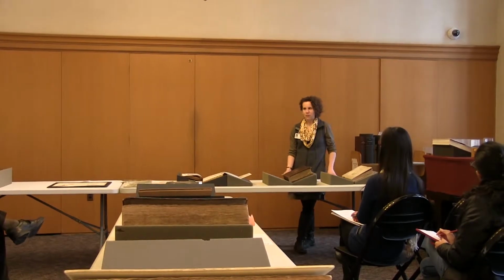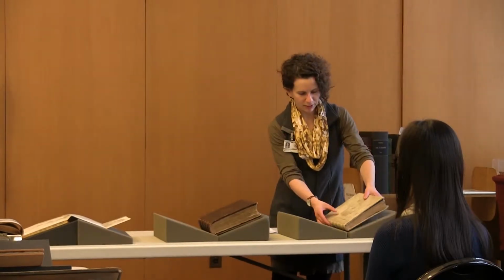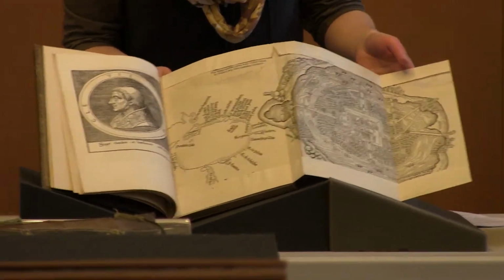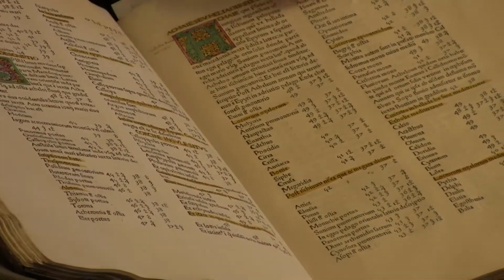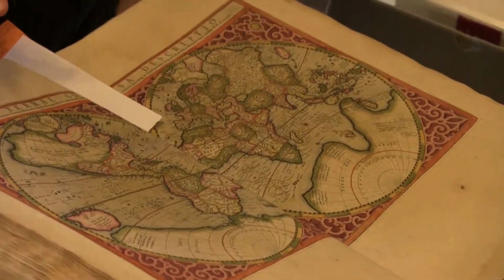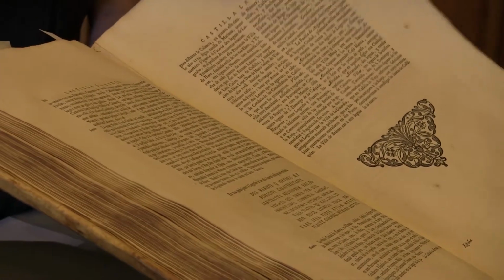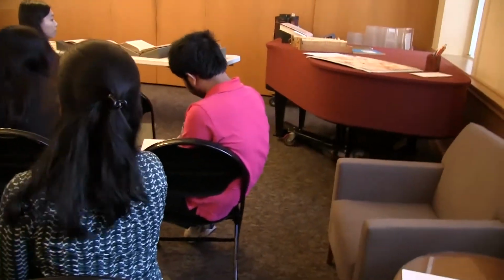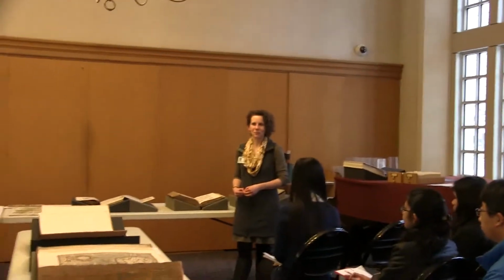Lily Library Tour 2018